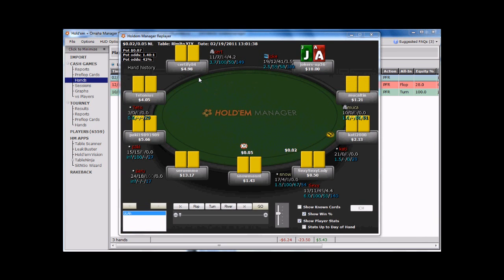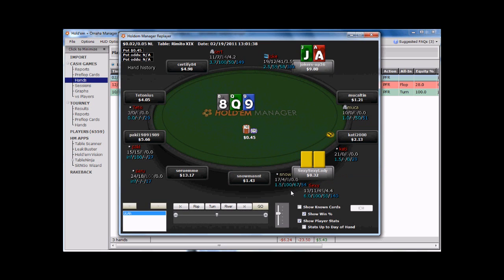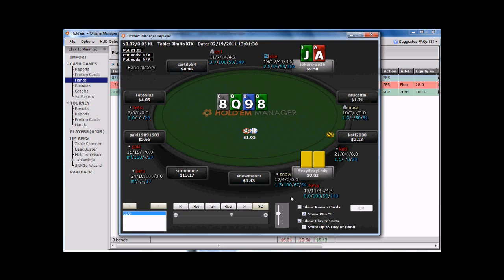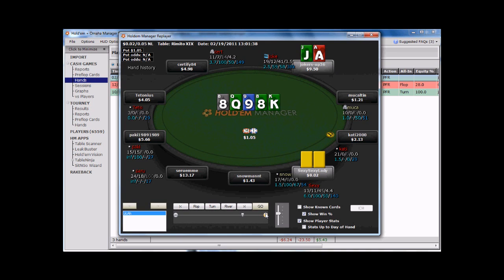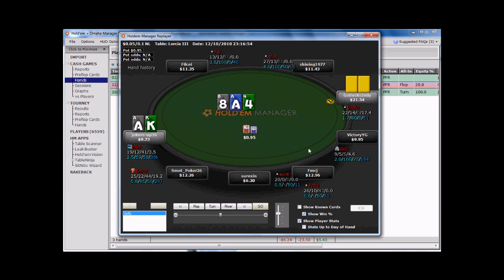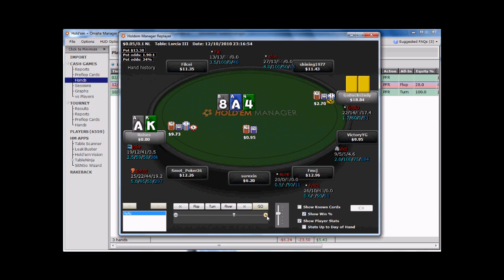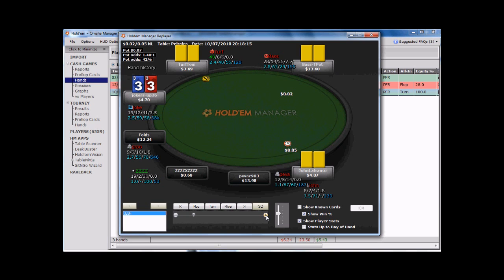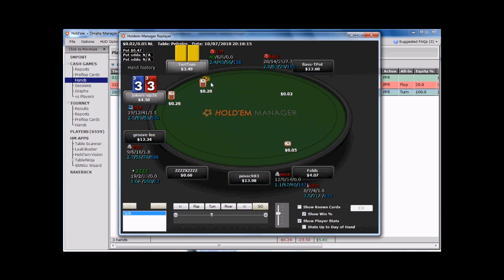Hand Analysis #1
an analysis of holdem hands to help improve your game